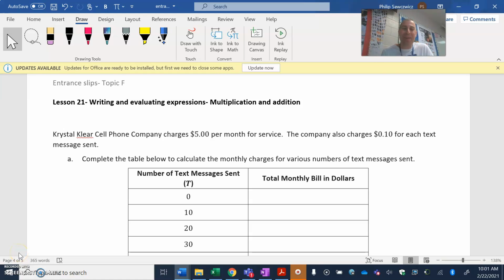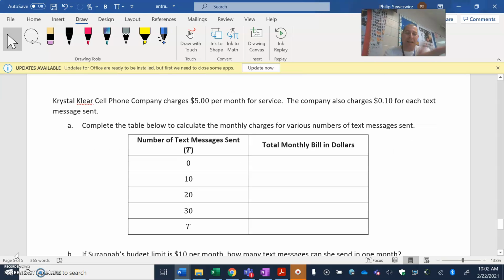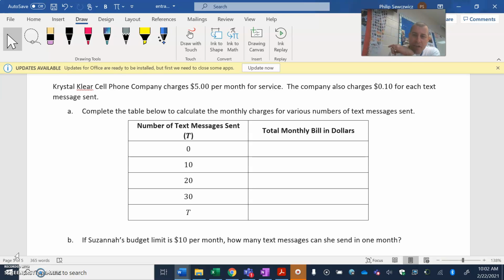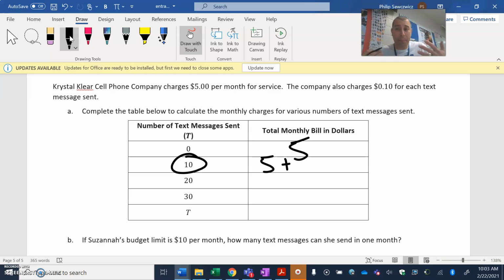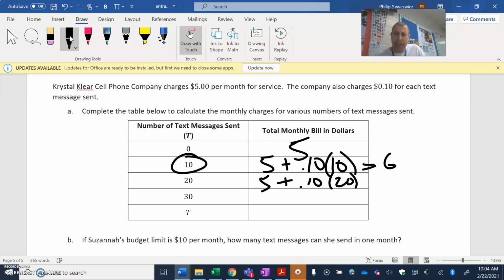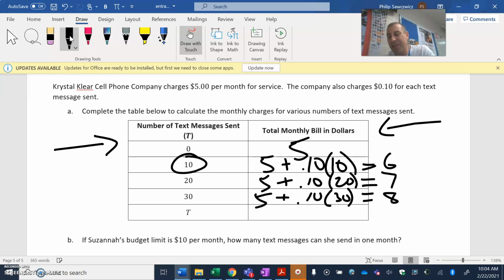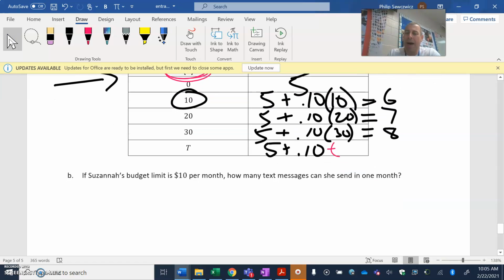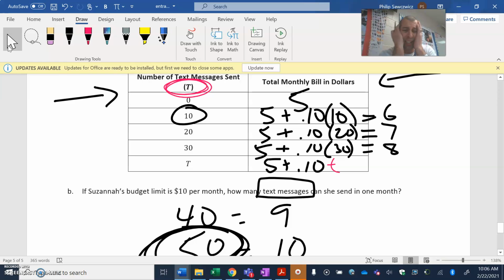Recording #186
4.21 Ent slip